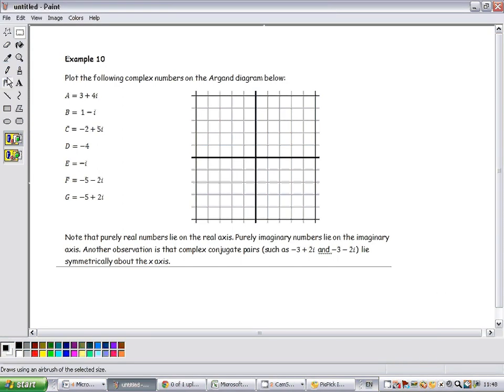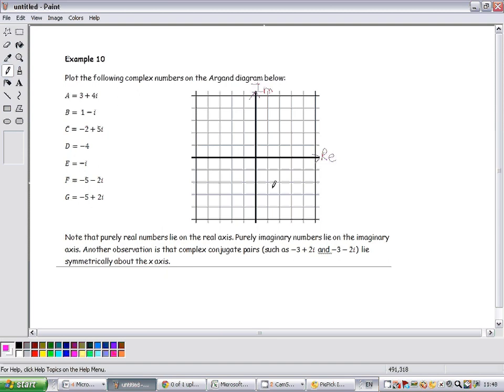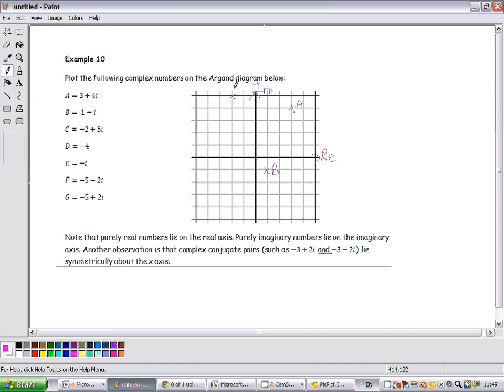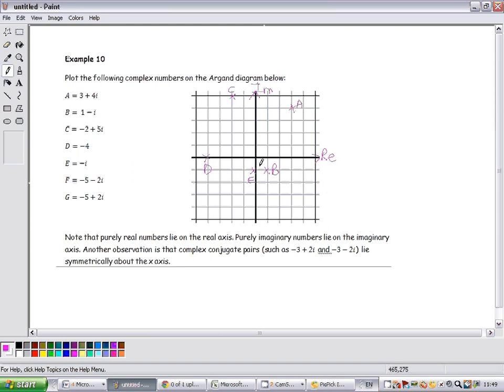FP1 Complex Numbers Example 10